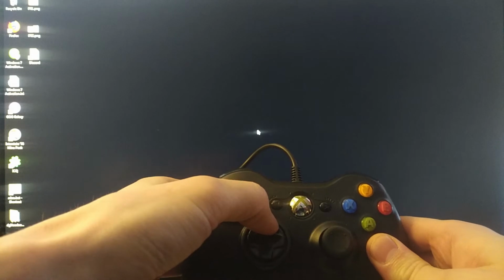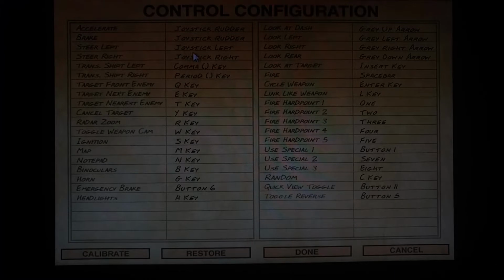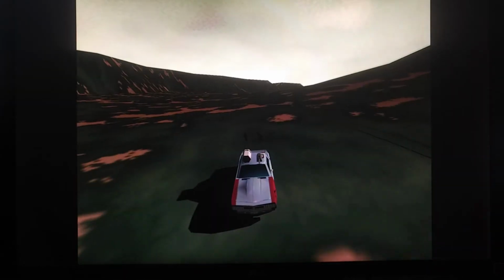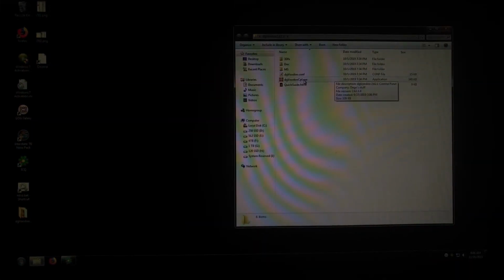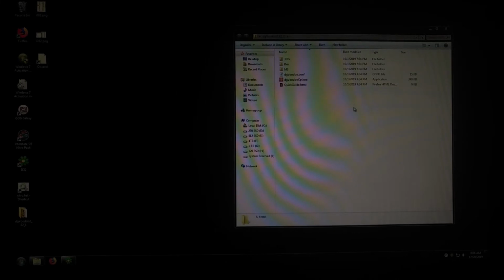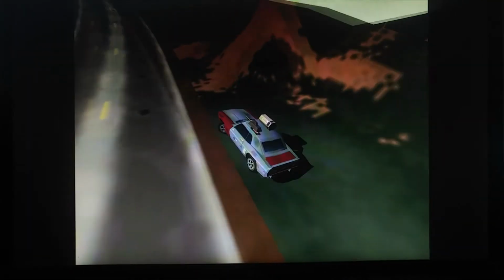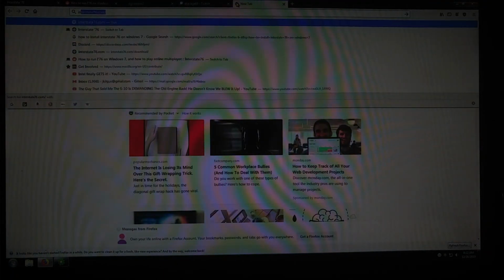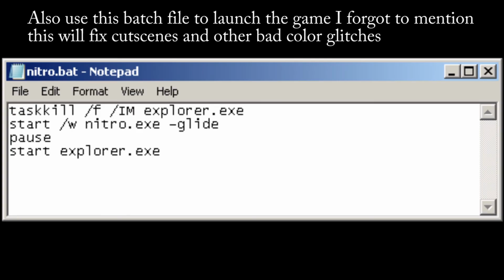Interstate '76 controller setup & how to install & play online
I made a mistake in the video. In the .bat file to launch the game I have -glide but that will only work if you have a glide wrapper installed like dgVoodoo. Normally you want to do -d3d if you just get the game from gog.com and replace the exe file with the one from nitro patch 4 on interstate76.com then you will want your launch bat to look like this:

start /w nitro.exe -d3d

pause

start explorer.exe

You can choose how the game launches with the -d3d part. Change it to -glide to launch it in glide or just delete that part alltogether to launch it in software mode.

To play at high resolution you first have to add a custom resolution to your computer. Depending if you have an NVidia card or Radeon ATI the steps are different so you might have to look up a guide for your card how to add a custom resolution. For a 1080 screen add 1440x1080 custom resolution. Now unzip dgVooDoo into i76 directory and run it and select 1440x1080 res and any other options you want. Now you have full resolution and hardware acceleration with online multiplayer.

I got a new xbox 360 controller to replace the one I lost and I have a new i76 install that I needed to setup to the controller and so I thought I would video the process so others can see the kind of stuff you have to do to get the game going at it's best.